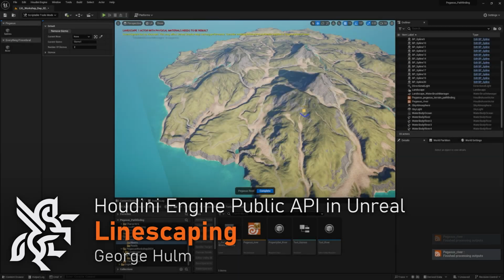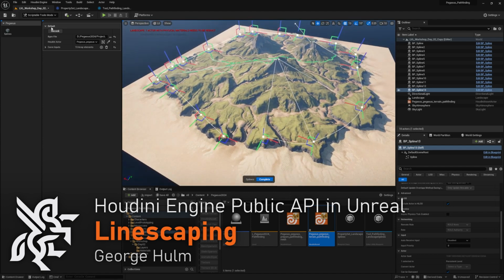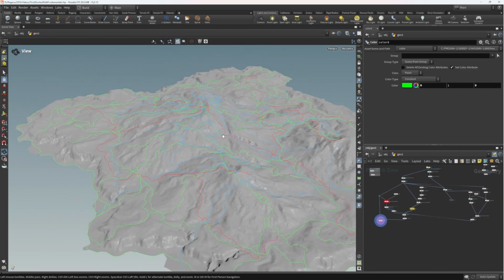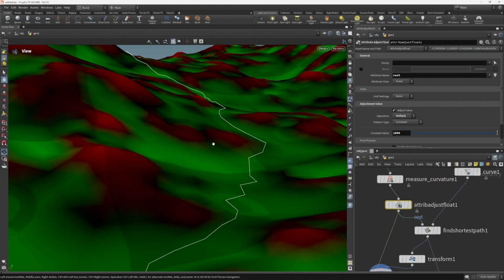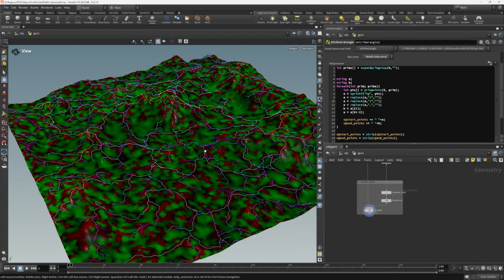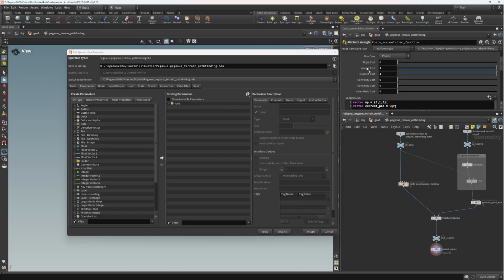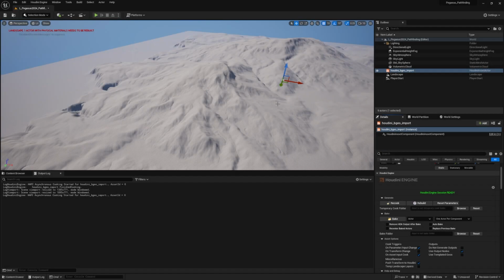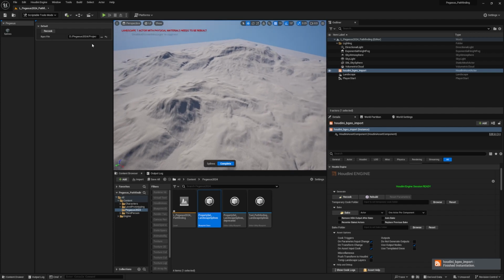Project Pegasus | Roads, Tracks and Rivers | Intro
An overview of the Linescaping process used in these lessons.